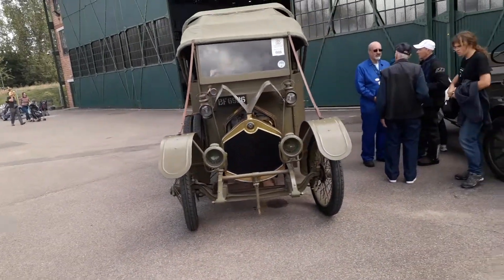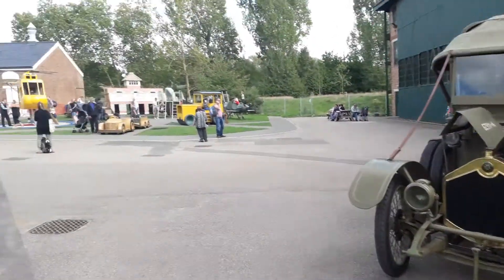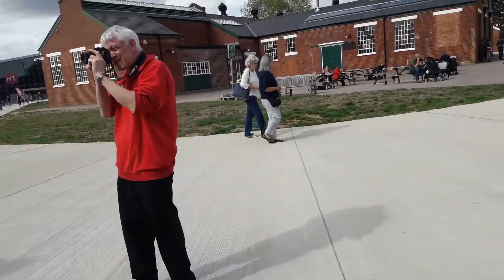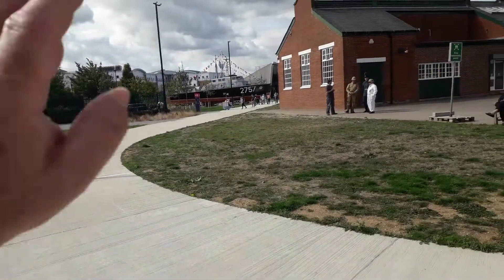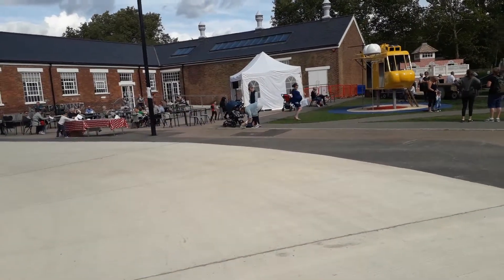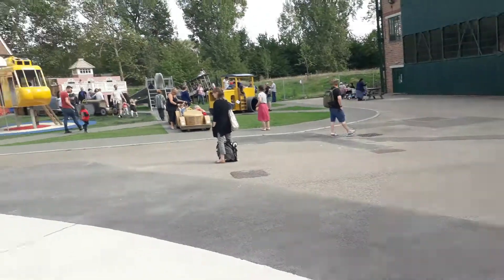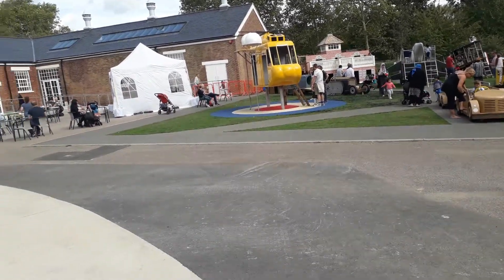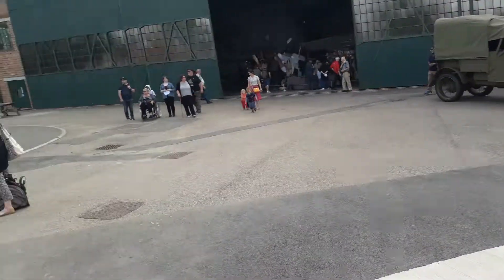the R.A.F. museum is great for all ages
in my humble opinion.  Don't forget that these "extra" events are not there all of the time.  It still amazes me that in London, there are some very great museums, many of them world class.  And, so many of them are free to enter to everybody (none of this double pricing racism, so prevalent in many countries tries).  Taken on Saturday 15 September, 2018.